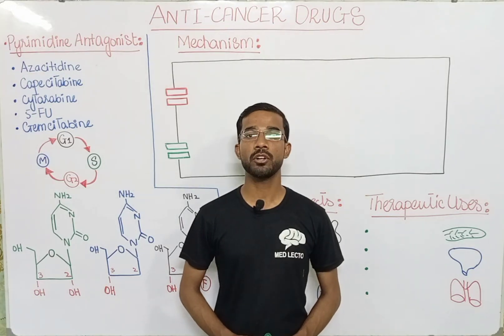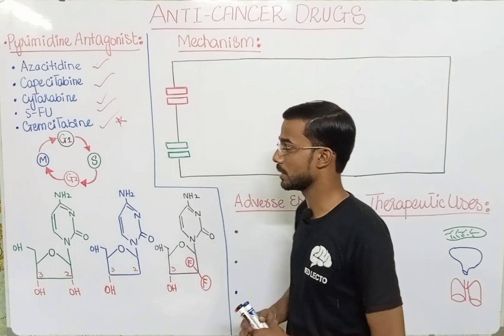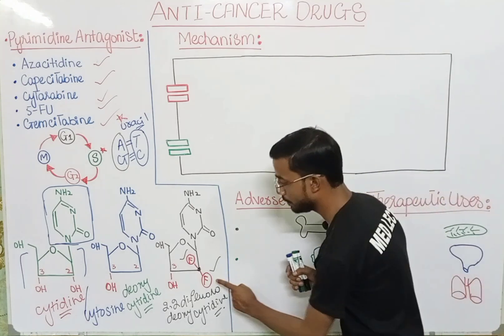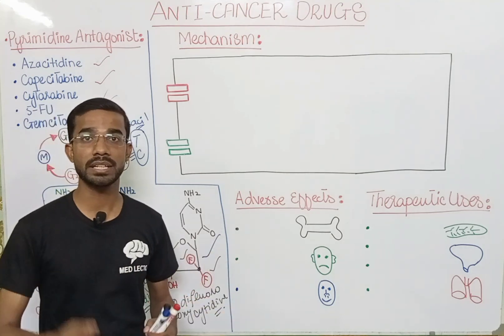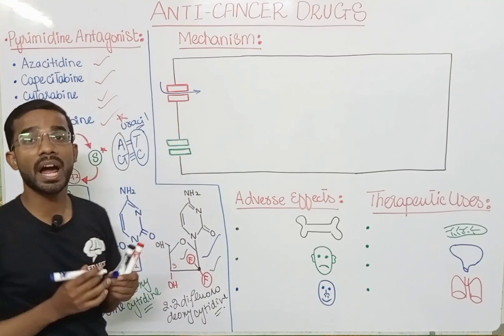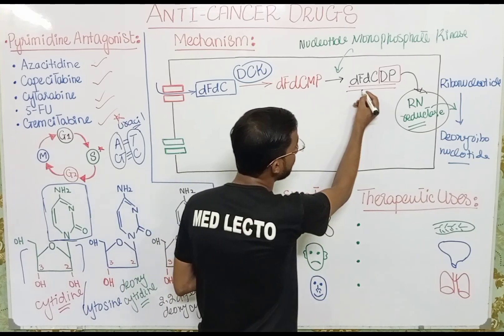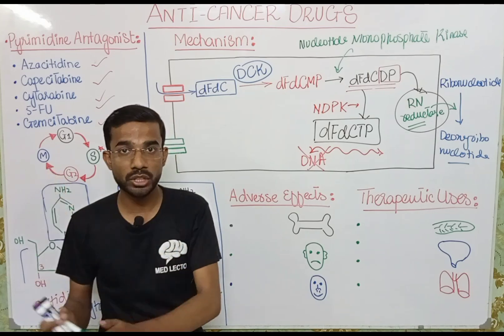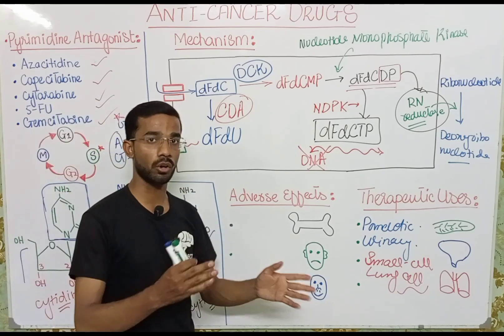Gemcitabine (Anticancer Drugs)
GEMCITABINE = Di-fluoro-deoxy-cytidine
* Analog to Deoxy-cytidine

MECHANISM
* Inhibit DNA synthesis via dFdCDP + dFdCTP

THERAPEUTIC USES
* Pancreatic - Urinary bladder cancer
* Small cell lung cancer
* Non-Hodgkin Lymphoma

ADVERSE EFFECTS
* Myelosuppresion
* Alopecia
* Rash
* Flu like symptoms